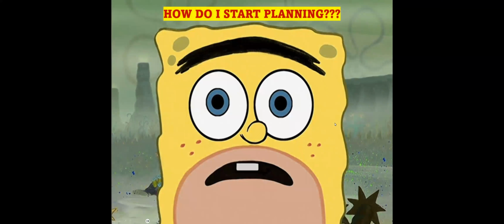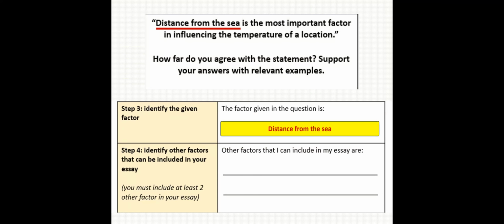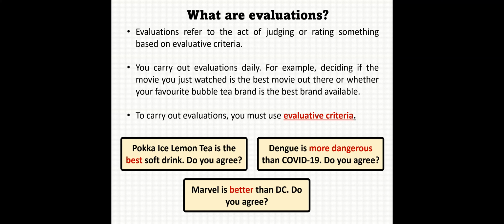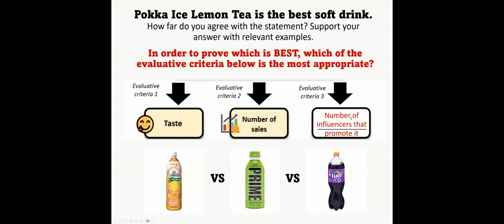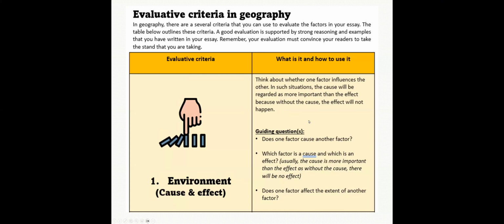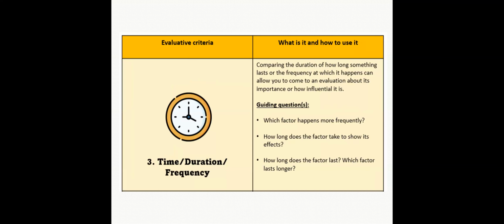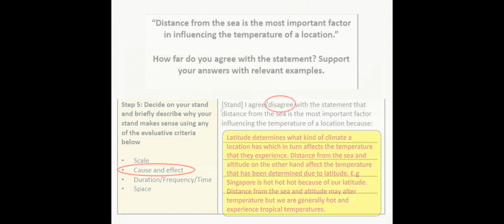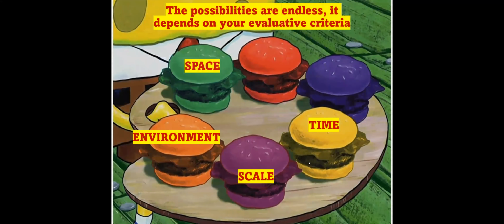Geography Essay Writing: Planning your essays and making evaluations (Part 2)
In this video, we will learn how to unpack essay questions as well as how to make evaluations which is essential for essay planning.